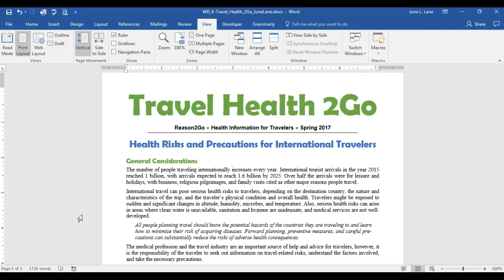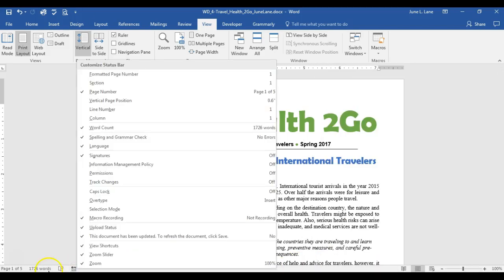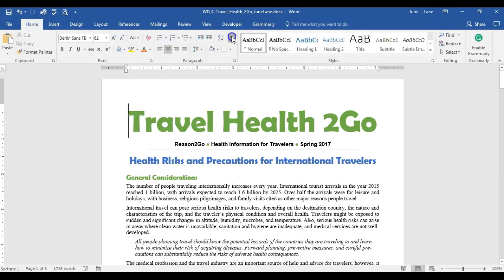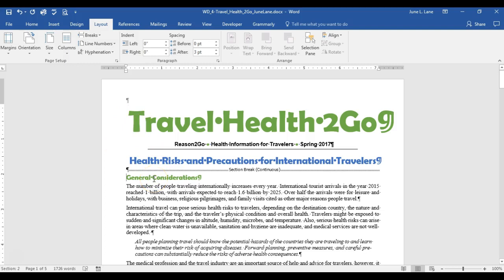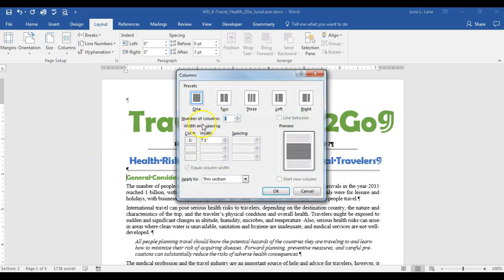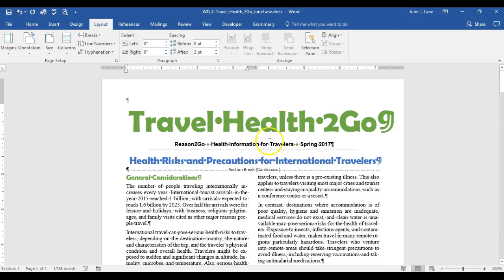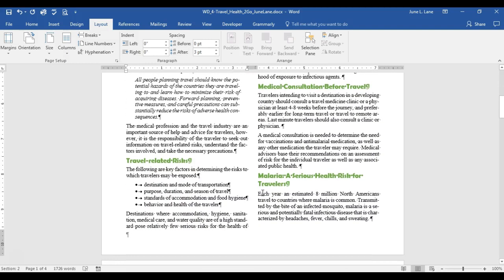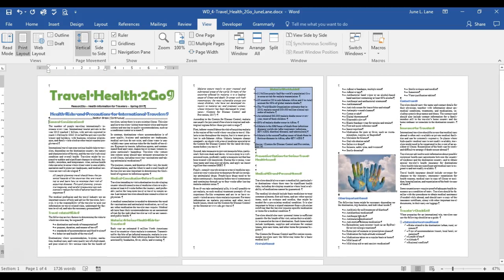SAM Word 2016 Module 4 - Create Sections and Columns